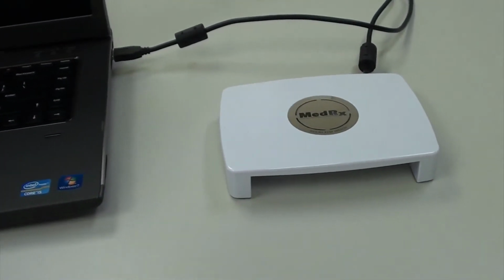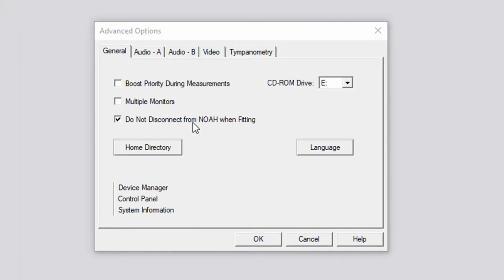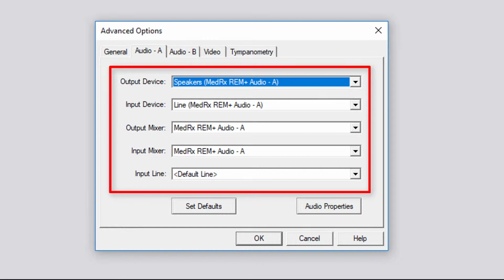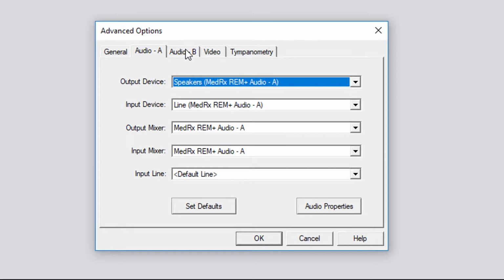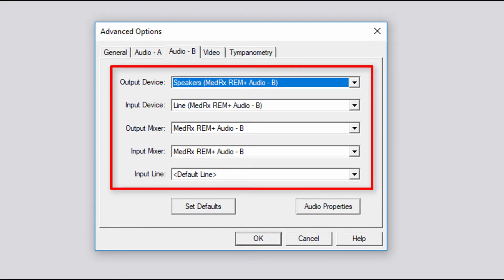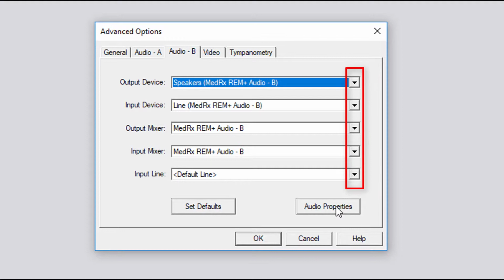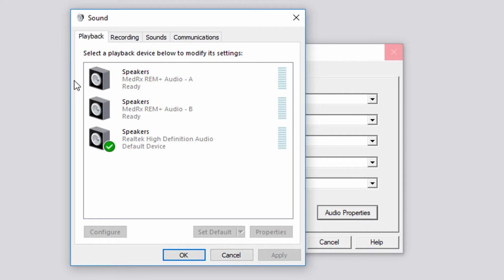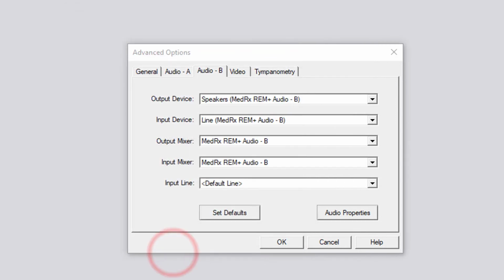REM Set Up 2 Drivers Sound Card Settings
Before using your REM+ watch this video to learn how to auto-load drivers & confirm your sound card settings on your system.